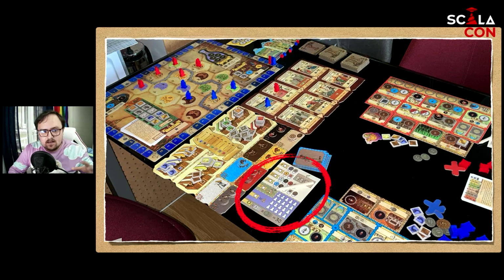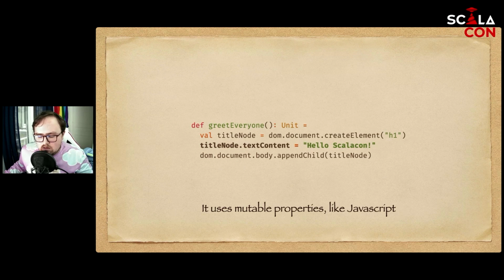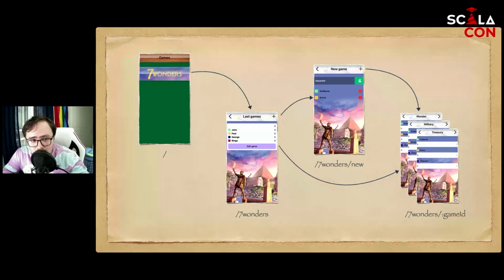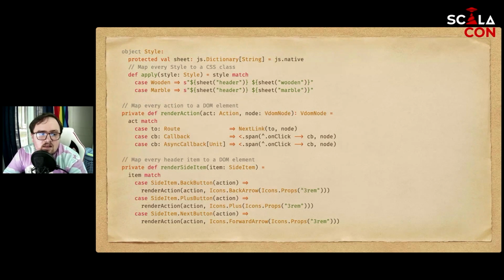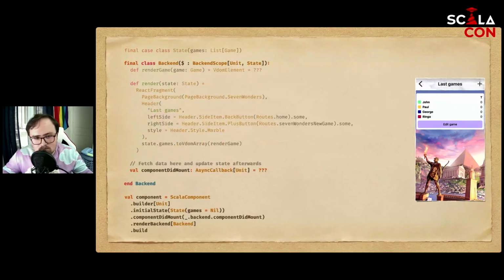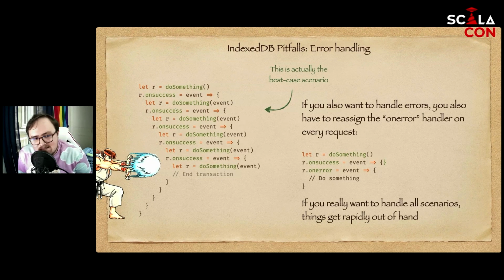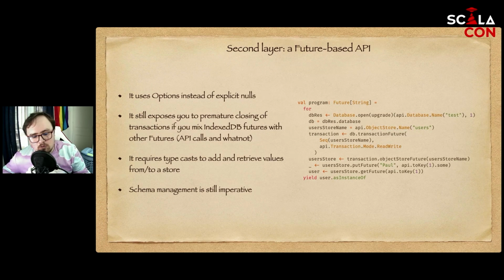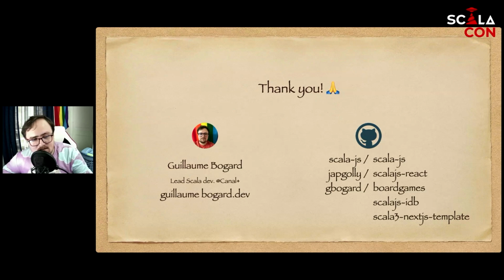Playing Board Games with Scala JS - Guillaume Bogard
I love board games! The thing is, some of them require score sheets and their box comes with only so many. The other day, I ran out of score sheets for 7 Wonders, and rather than buying new ones, I decided to build a companion mobile app for some of my games. I want a mobile app that lets me calculate scores and keeps tracks of the players’ personal record. Sure, I could have used a spreadsheet, but where would be the fun in that ? Let’s use something fun instead!

I knew I wanted a progressive Web app (PWA), with some durable storage, and I knew I didn’t want to write vanilla Javascript. I wanted to build the app in a language that was functional, type-safe, had good tooling, and was fun to write. And so I took this opportunity to build an app using Scala.js and Scala 3.